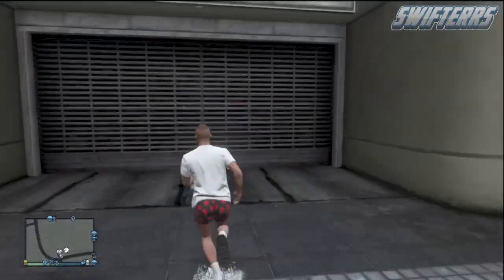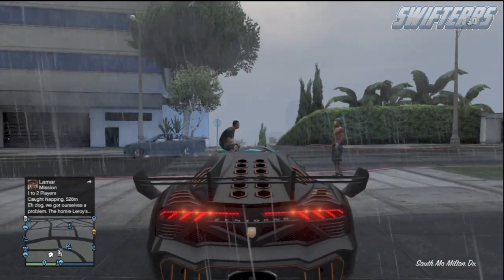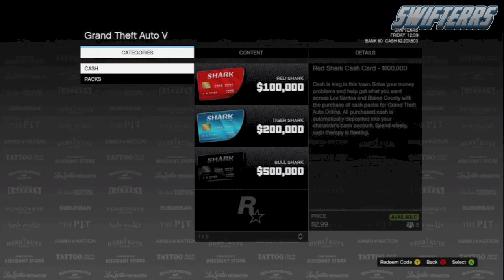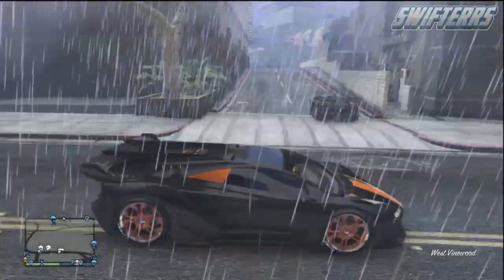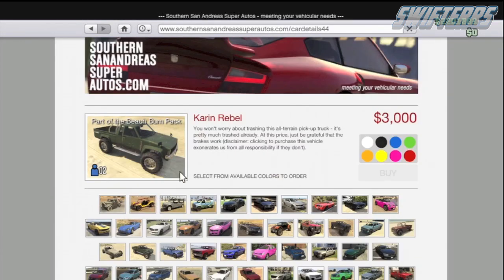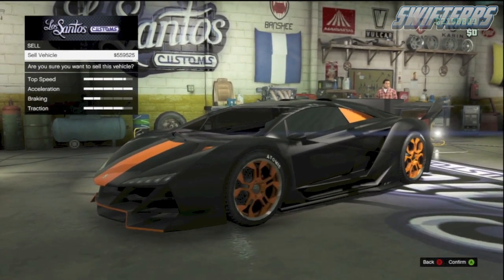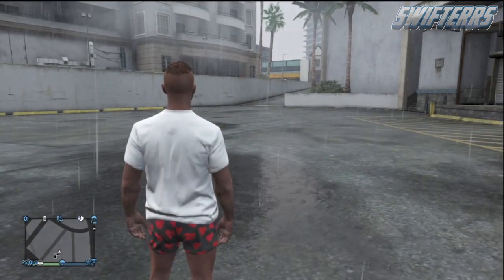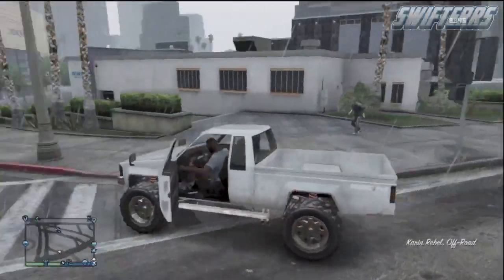GTA 5 Glitches - NEW "Unlimited Money Glitch" After Patch 1.13 + Hotfix! $30MIL/HR "GTA 5 Glitches"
GTA 5 Glitches - NEW "Unlimited Money Glitch" After Patch 1.13 + Hotfix! $30MIL/HR "GTA 5 Glitches" GTA 5 Money Glitch Patch 1.13 "GTA 5 Money Glitch Patch 1.13"
Money Glitch GTA 5 Online 1.13!

►GTA 5 Online - "Zentorno v.s. Adder" FASTEST CAR IN GTA 5! Which is Better?! "GTA 5 Cars"

►GTA 5 Glitches - "Unlimited RP Glitch After Patch 1.13!" "MAX RANK" Patch 1.13 "GTA 5 Glitches" 1.13

►GTA 5 Glitches - "SOLO Unlimited Money Glitch" After Patch 1.13! SOLO "Money Glitch 1.13" 1.13 Patch

►GTA 5 Glitches - Bring Any Car Online After Patch 1.13! "SP to MP" "GTA 5 Glitches" "Patch 1.13"

►GTA 5 Glitches - "FREE DLC CARS" Car Duplication After Patch 1.13! "GTA 5 Glitches" "Patch 1.13"

►GTA 5 Online - "PATCH UPDATE 1.13!" Unlimited Money Glitches & RP Glitches! "HIGH LIFE DLC" (GTA 5)

-Swifterrs